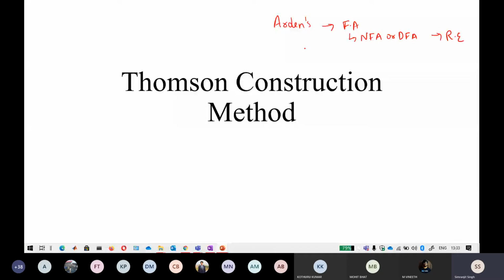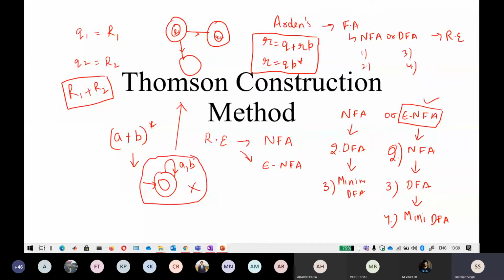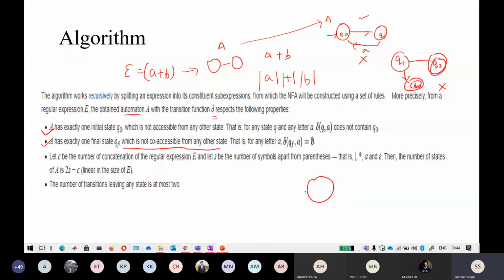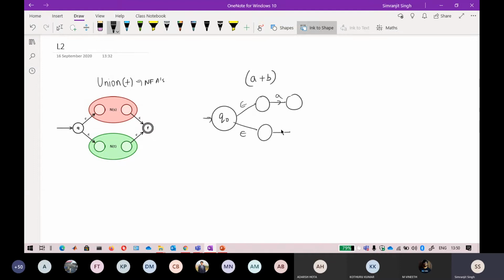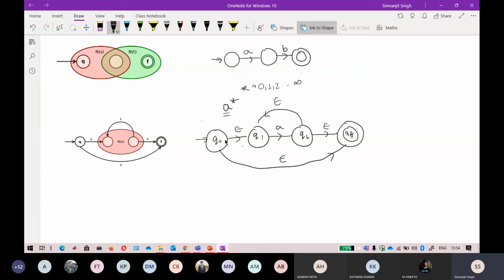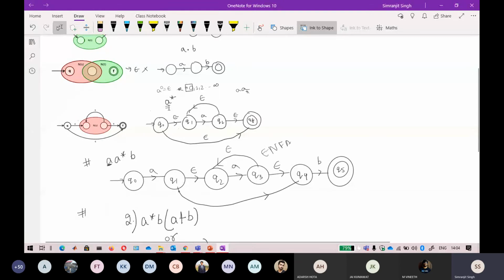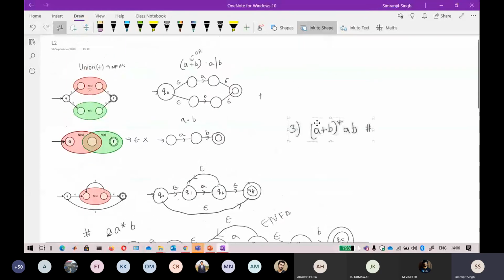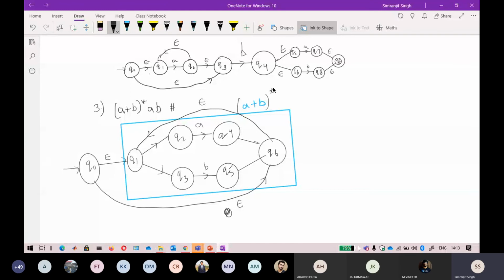Thompson Construction Method Group-1 (01:30-02:25 Wed, 16/9)